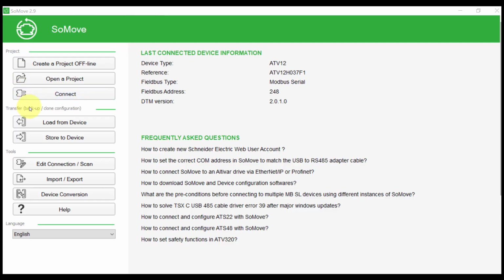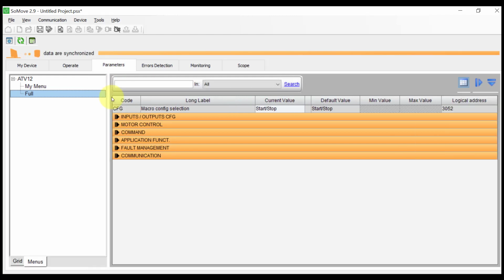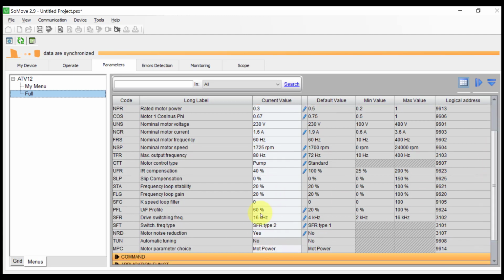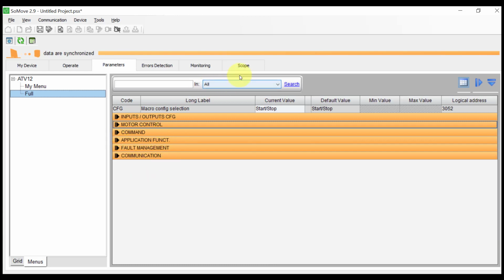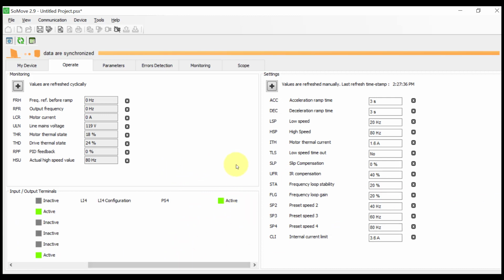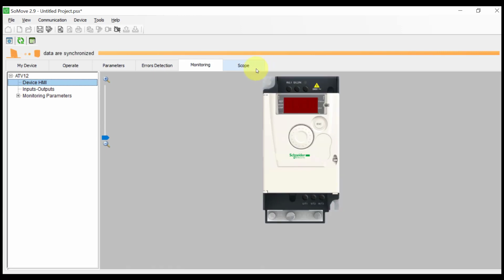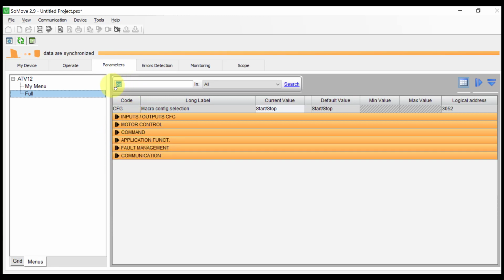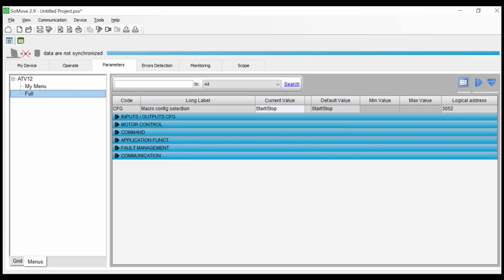SoMove Basic Function Overview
A basic overview of some of the commonly used functions in Schneider Electric SoMove is shown in this video. Basic parameter groups are shown, along with the operate and monitoring window tab.